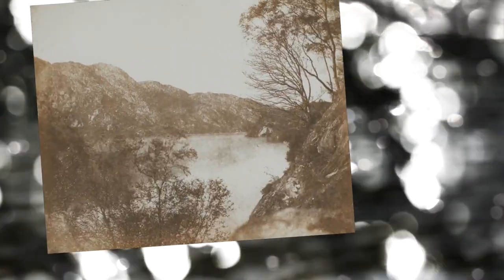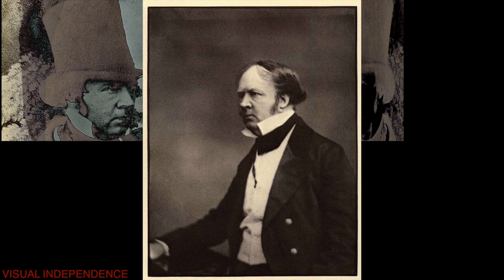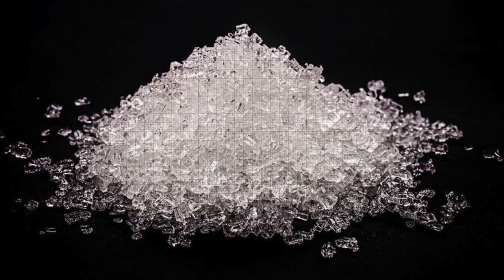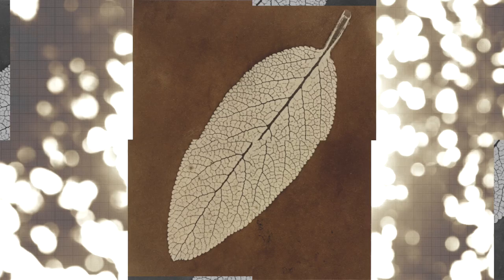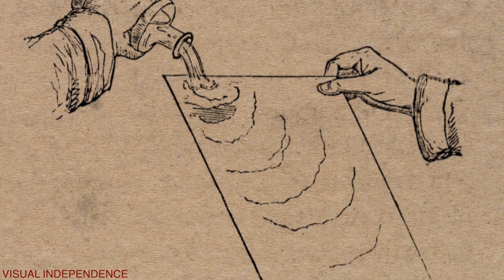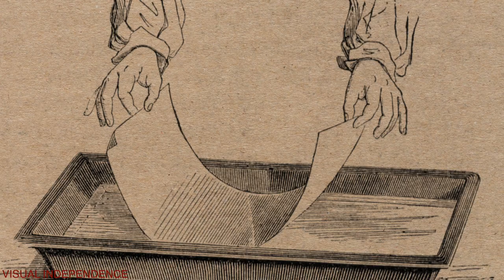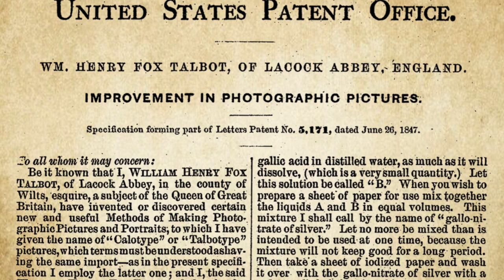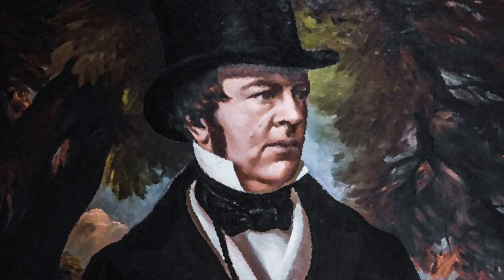Fox Talbot's salt paper negative: A game-changer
William Henry Fox Talbot (1800–1877) revolutionised photography.

The invention of the calotype by English scientist and innovator William Henry Fox Talbot was an important milestone in the development of the emerging medium of photography.

In Talbot's groundbreaking method, a fine writing paper was made light-sensitive with chemical solutions, placed in a camera and then exposed to produce a negative from which an unlimited number of positive prints could be made.

With this, he invented the very first photographic negative process, which remained the foundation of photography until the digital age.

Visual Independence is an online photo channel located within the Bock-Schroeder Foundation Eco System.

First launched in Paris in 2010, Visual Independence showcases rare and highly regarded 19th, 20th, and 21st century fine art photography.

Visual Independence mediates high-quality photographic works by acting as a liaison between artists, administrators, museums, gallery owners, collectors, and lovers of rare photographic prints.

Photographic prints shown on the Visual Independence Youtube channel are included in the privately owned Collection Bock-Schroeder.

📷 +++ Visual Independence ... a photo*graphic experience +++ 📺

⛓️ 🔗 Useful Links 🔗 ⛓️
AMAZING fine art photographs - Daily: